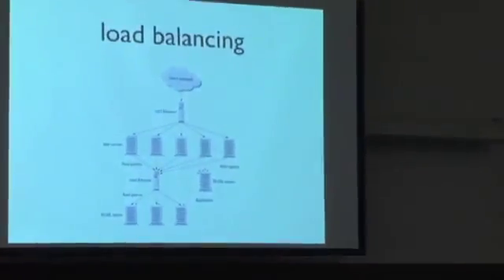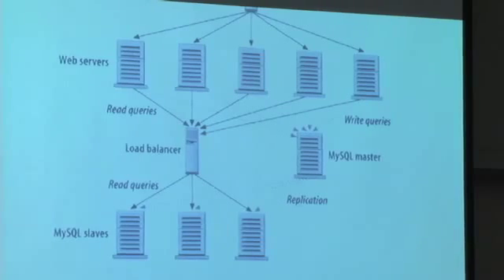iOS Programming Lecture 9 part 6 Mobile Software Engineering by David J Malan